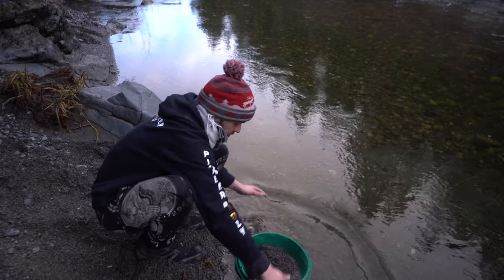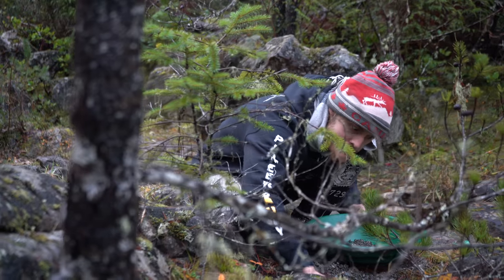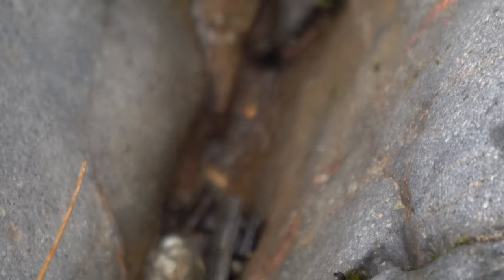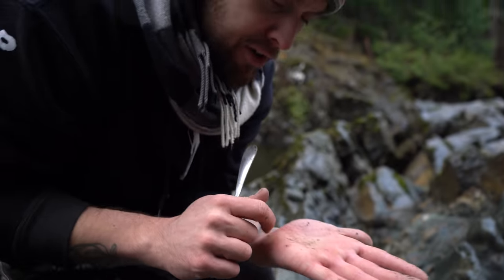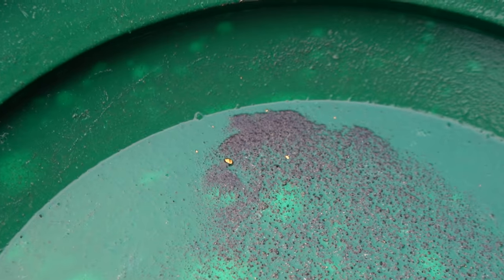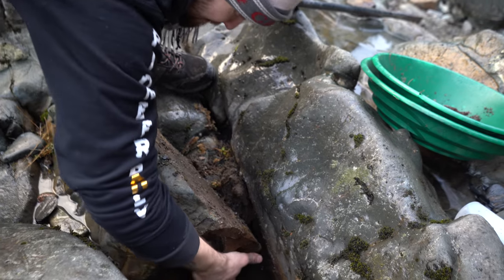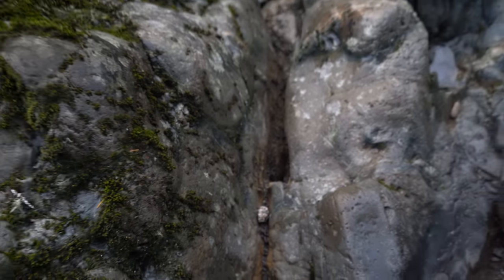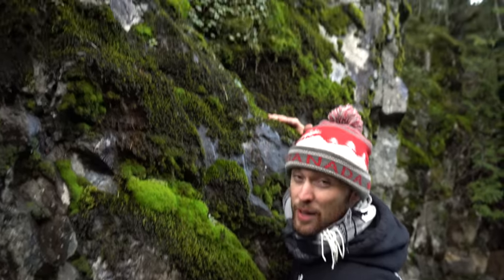Here Is The PERFECT Crevice For Trapping Gold!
In this video I look for gold nuggets along a river I haven't been to in awhile. I found a big crack crevice! How much gold was in it? I love looking and finding gold and this river is where it all began! Thank you and I hope you enjoy!